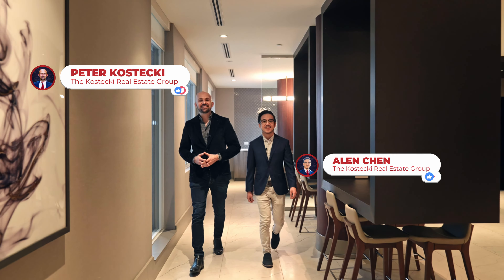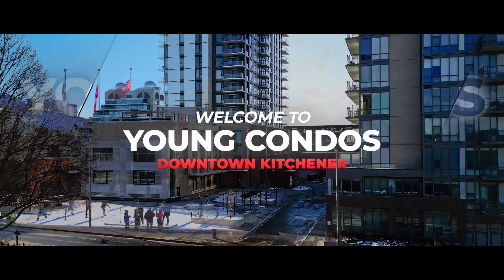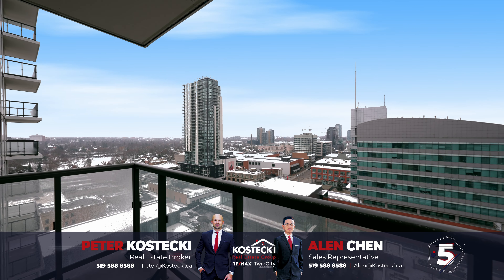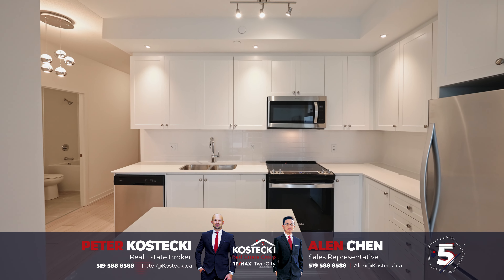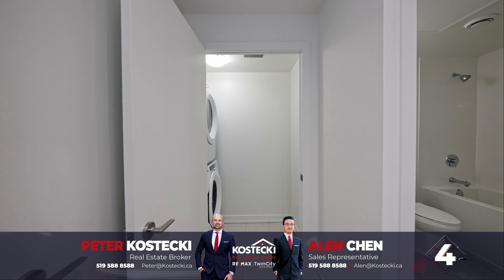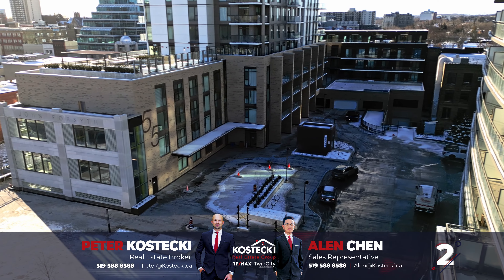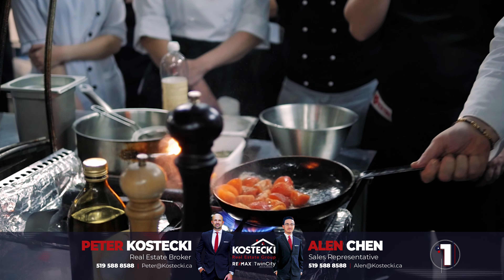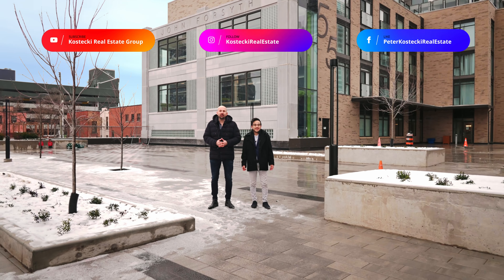Touring downtown Kitchener! Presenting Suite 1201 at YOUNG CONDOS - The Kostecki Real Estate Group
WELCOME TO SUITE 1201 AT 55 DUKE STREET WEST!

Discover the prime central location of Young Condos at 55 Duke Street West, right next to City Hall. This convenient location provides easy access to a variety of fantastic amenities, including restaurants, entertainment, and shopping.

Picture this: the LRT is practically at your doorstep! Immerse yourself in the heart of downtown Kitchener with this brand new 2-bedroom, 2-bathroom condo, offering stunning sunset views and vibrant city living, and check out our TOP 5 reasons why you'll love this home!

#5 CARPET-FREE LAYOUT - This turnkey condo is just waiting for you. You’ll appreciate plenty of natural light from the expansive windows with western exposure - leading to beautiful sunsets.

Take note of the carpet-free layout, complete with luxury vinyl plank flooring, a well-equipped kitchen, which includes new whirlpool stainless steel appliances, stacked subway tile backsplash, and a large island with quartz countertops throughout.

There's also a fantastic private balcony to kick back and relax on, with unobstructed picturesque views of Victoria Park.

#4 IN-SUITE LAUNDRY - This practical addition will save you time and effort!

#3 BEDROOMS & BATHS - The primary suite boasts fantastic views, a walk-in closet, and a 4-piece ensuite with a shower/soaker tub combo.

The second bedroom also has fantastic views, and there’s a main 4-piece bathroom with shower/soaker tub combo.

#2 BUILDING AMENITIES - Discover an abundance of fantastic amenities at your fingertips!

Enjoy the fitness centre, co-working lounge, dog park, rooftop terrace with a running track, party room, and beautifully landscaped gardens.

A RARE BONUS: Your secure underground parking spot comes complete with an electric vehicle charger.

There's also a locker for added storage.

#1 LOCATION - Your new condo sits in a prime central location, moments to excellent restaurants, cafes, shopping, and entertainment.

You have a hassle-free commute with the LRT at your doorstep and quick and easy highway access!